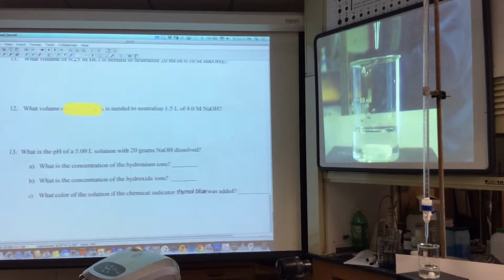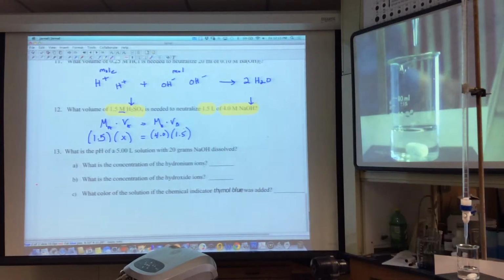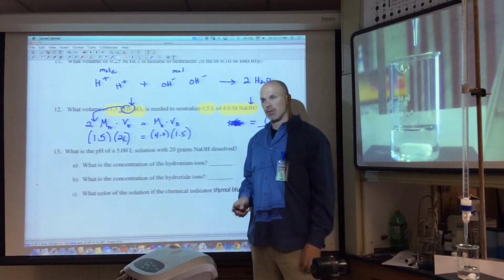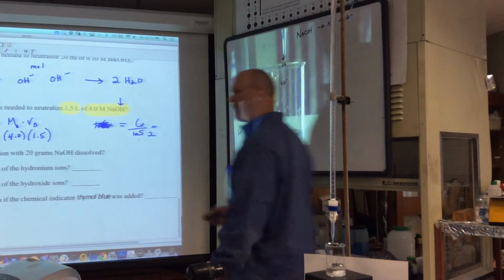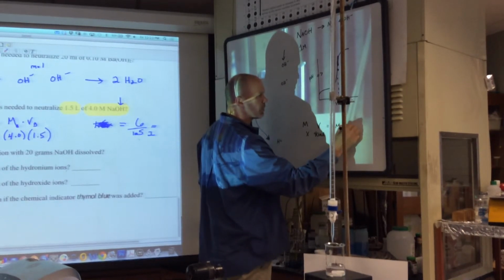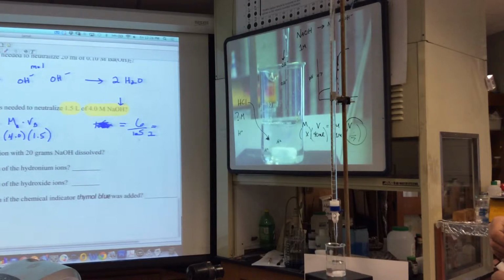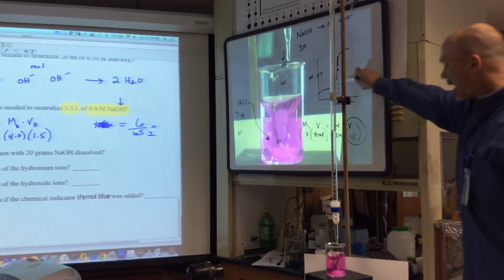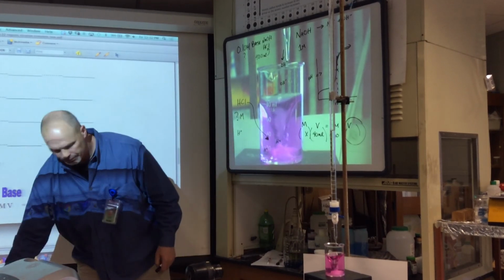Regents Lecture - The Technique of an Acid Base Titration